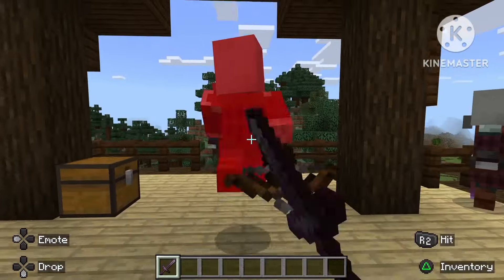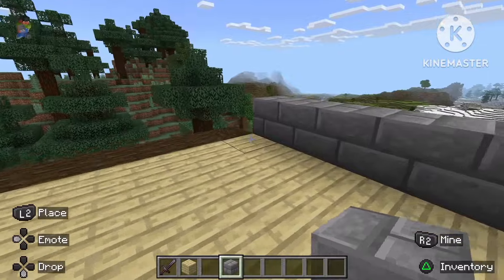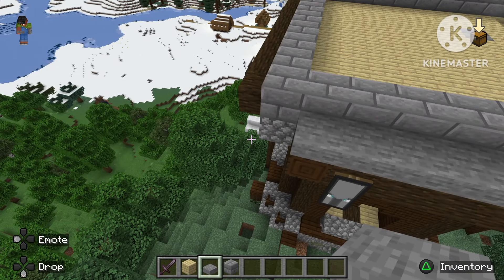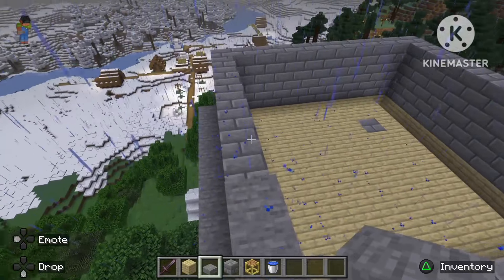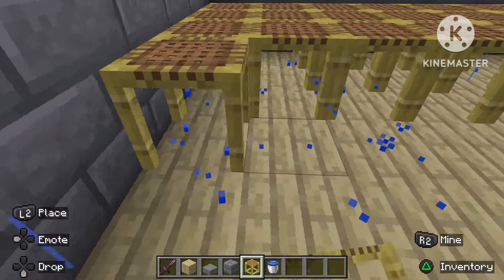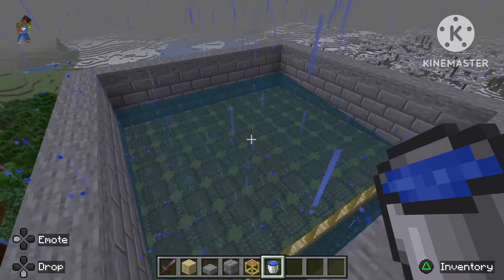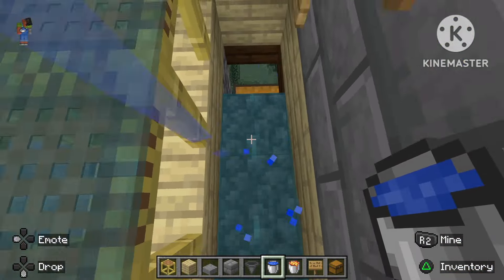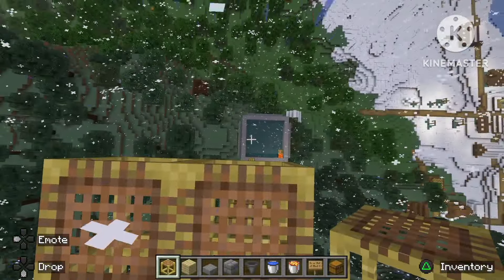1.21 Bedrock / Java Ominous potion farm in minecraft.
This is by far the easiest automatic Ominous potion farm in minecraft version 1.21. This method works on both Bedrock and Java editions. Dont miss out!! build this farm in youre own minecraft world today.